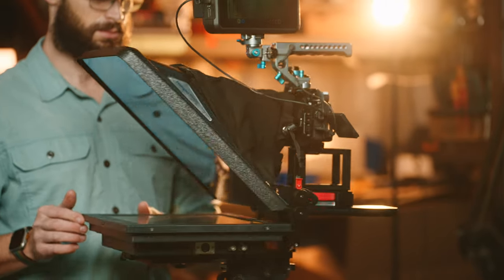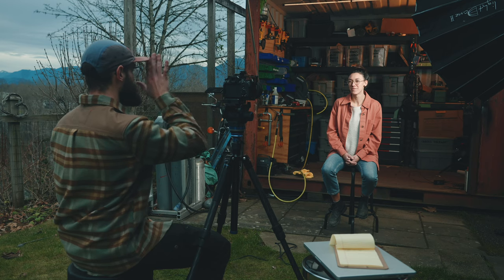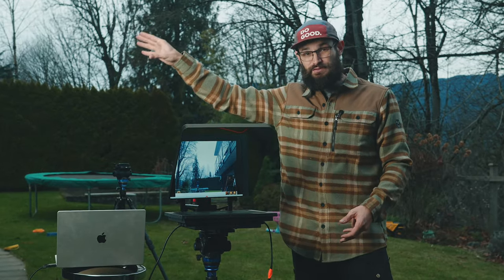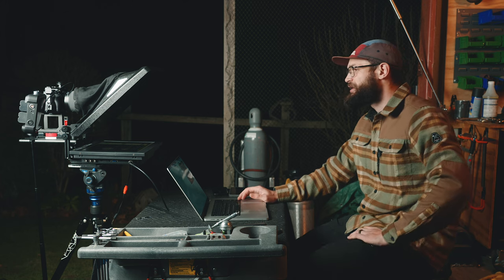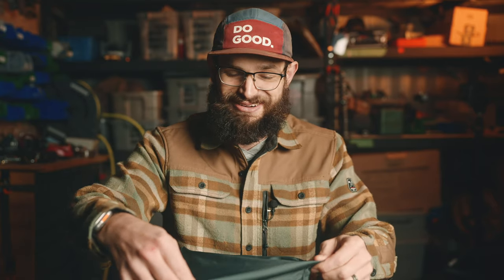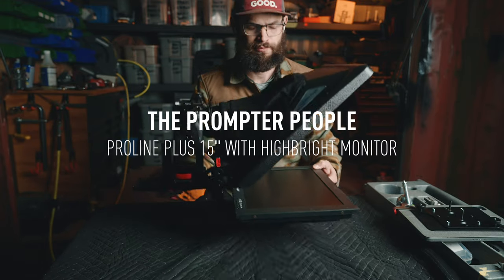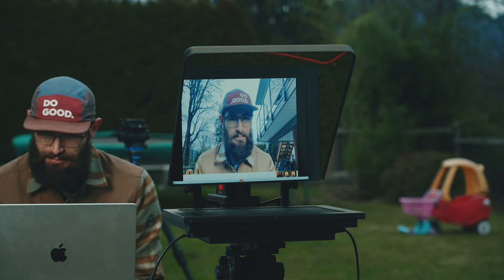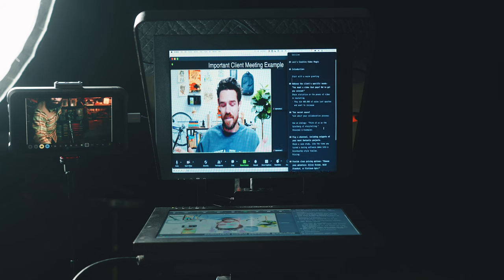3 Teleprompter Hacks You Probably Didn't Know | Filmmaking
The teleprompter I tested in this video was the Proline Plus 15" with a highbright monitor.
Their Flex Plus line is also a very solid option
Prompter people has a smart phone clip on model as well

Let me know what teleprompter you use in the comments!

Do you wonder how to make better videos? I've built my ideal community for becoming a better storyteller and creator. It's a place to teach everything I know about video and help you achieve your goals, I'd love to have you join us

   →  LINKS I TALKED ABOUT IN THIS VIDEO! →
An incredible music platform huge variety of songs + SFX and unlimited licences

  →  WANT SECRET BTS CONTENT EARLY?
🚀 For the cost of a coffee become a Channel Member and get secret videos sharing behind the scenes and early info on what’s next!

   → BECOME A BETTER STORYTELLER & CREATOR →
📝One of my biggest joys is helping people become better filmmakers and storytellers
🎒Our spring bootcamps are starting up soon! Don’t miss out.

   →  THE GEAR I USE TO FILM MY VIDEOS →

   →  Video Contents →
0:00 - Intro
0:43 - My 3 Favourite Techniques
1:33 - How to Level Up Your Documentary Interviews
2:46 - Why this Technique Works
4:20 - Using Teleprompters to Make Money
5:26 - Livestreaming/ Webinars
6:50 - Some consideration on different models
7:26 - Why I don't like my cheap one
8:52 - iPhone/Ipad Clip on Models
9:50 - My Review of 1 year with Proline Plus 15"
11:06 - Why a dedicated monitor is so helpful
12:44 - Repeatability is something to consider